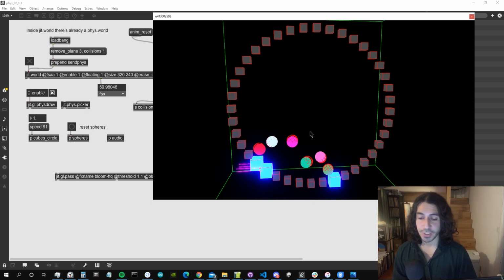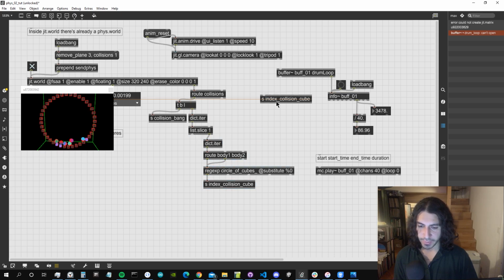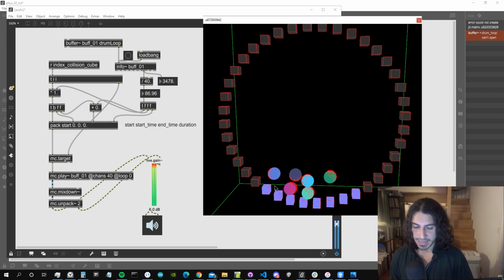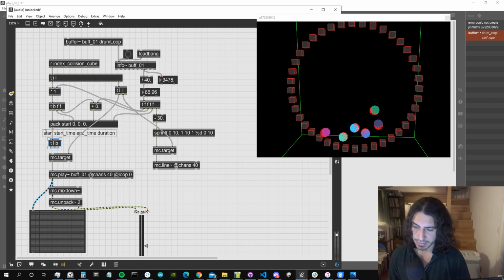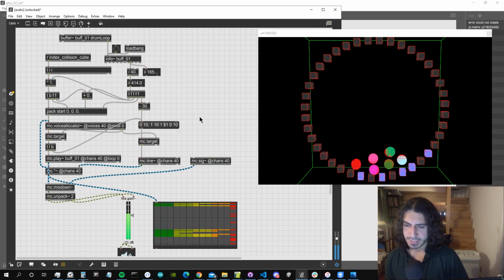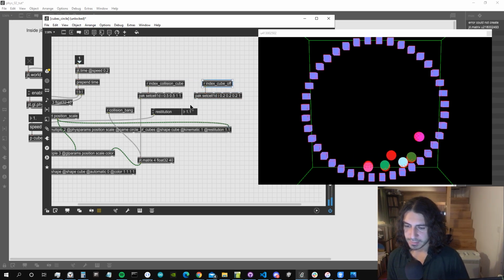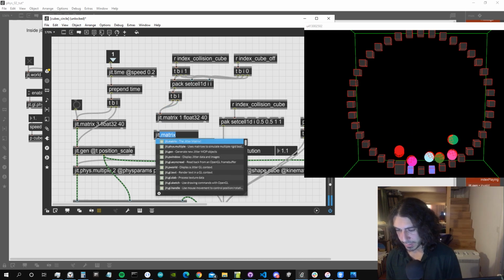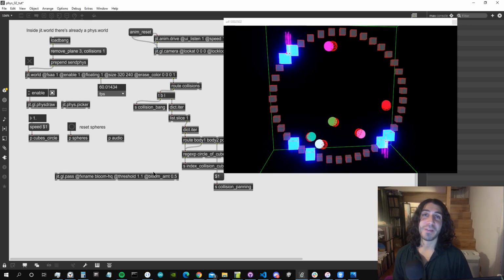Phys Objects in Max/MSP/Jitter | 02 | Each Cube plays Audio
In this video we see how we can assign a portion of an audio file to each of our cubes in the circle. When a sphere hits a cube it will play that sound.

There's a lot of going back and forth using different approaches, since there's never a single way of doing something in Max (but often there's a "better" way).